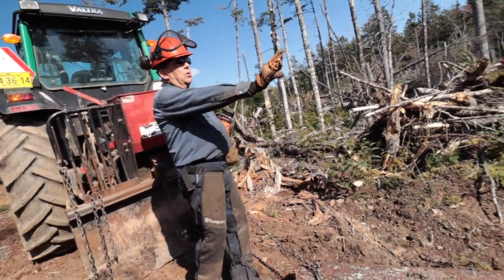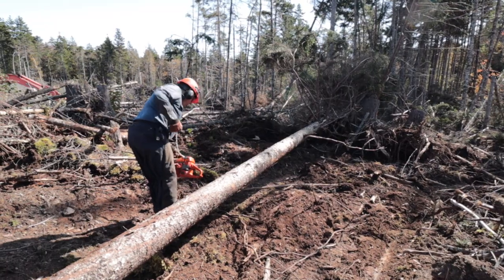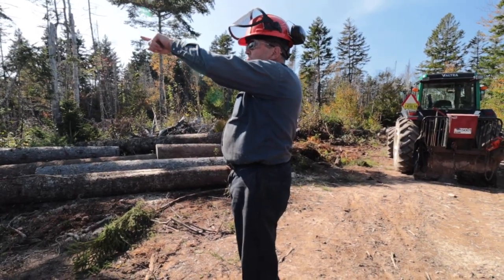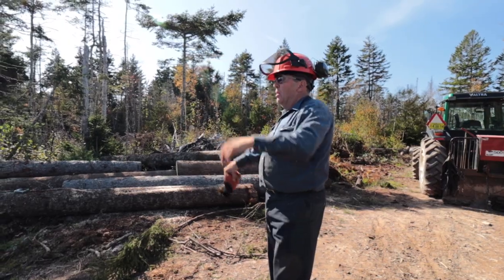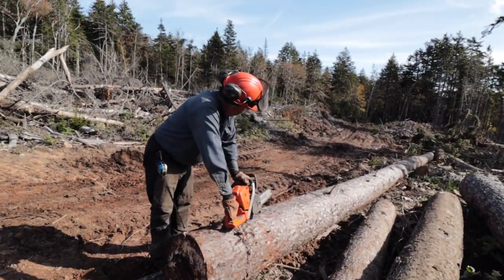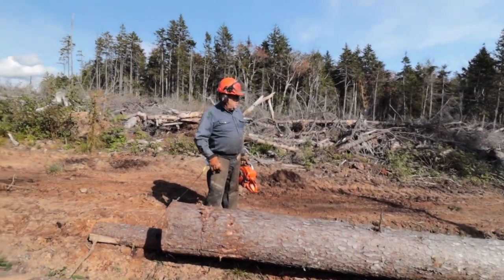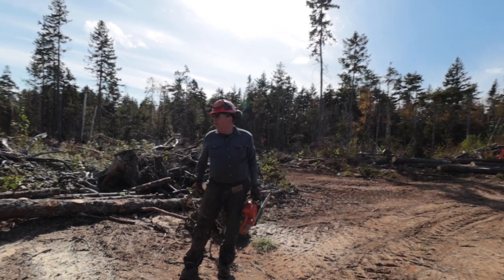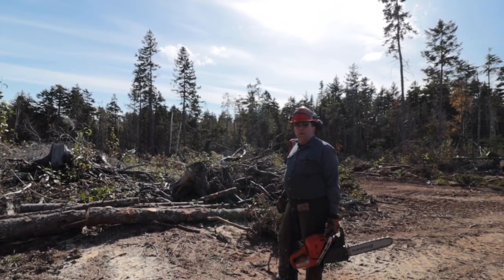Seven Gulches; A One Man Forestry Operation Private Woodlot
Today Andrew follows Pete around while he cleans up a mess that Hurricane Dorian left behind.. We got some nice logs out of it though! Unfortunately there will still be a lot of this left to rot since the pulp mill is closed.